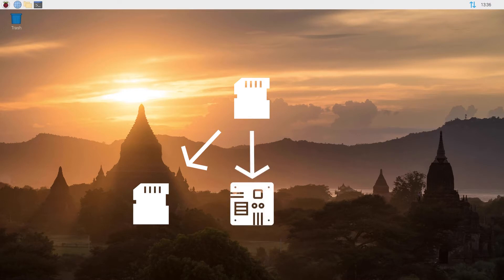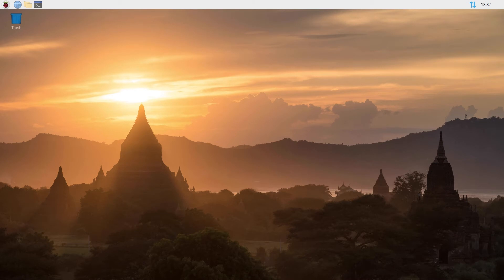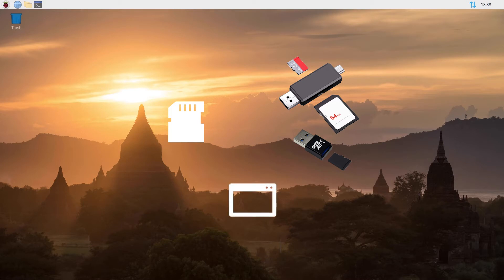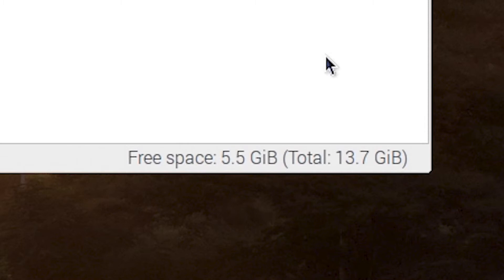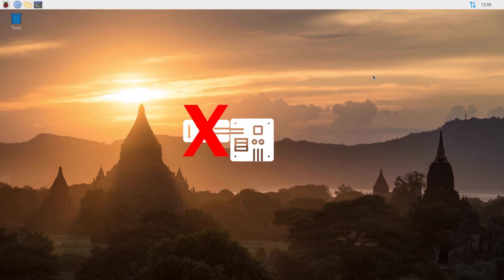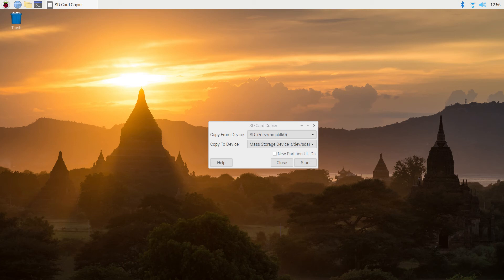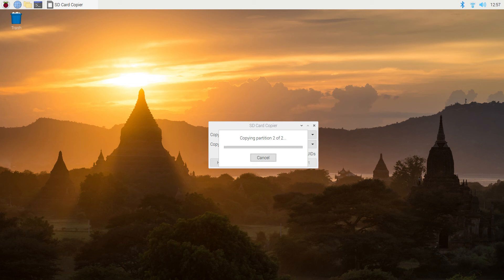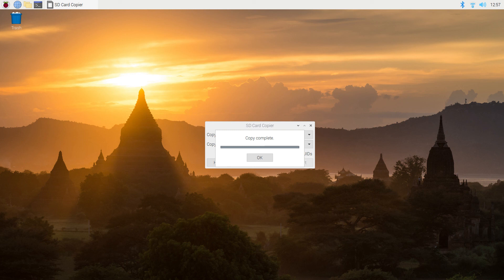Clone your Raspberry Pi SD Card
Cloning your Raspberry Pi SD card takes only a few steps using a built-in app. This simple process can keep a copy of your RPi SD card safe as a backup, easily duplicate your device, or even increase (or shrink!) the size of the SD card used in your RPi.

0:00 Pre-requisites
2:20 Determine minimum size required on new SD card
3:07 Clone SD card